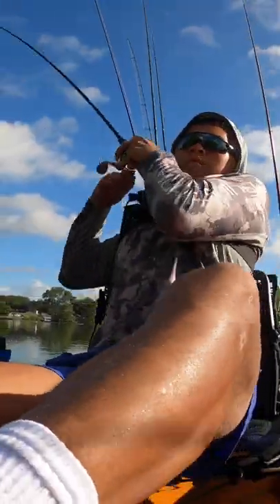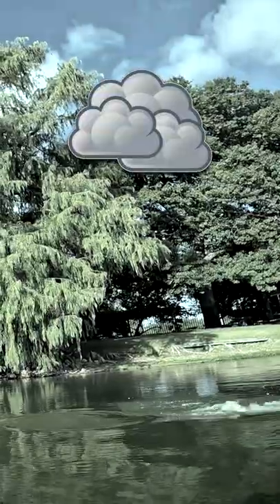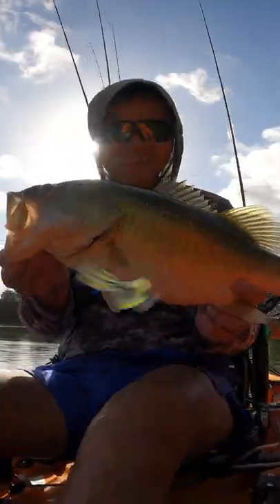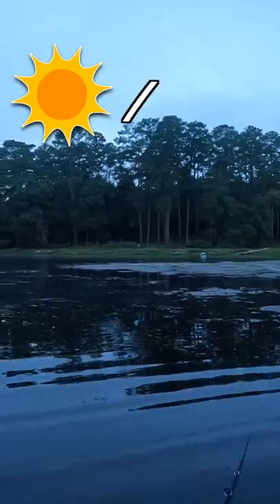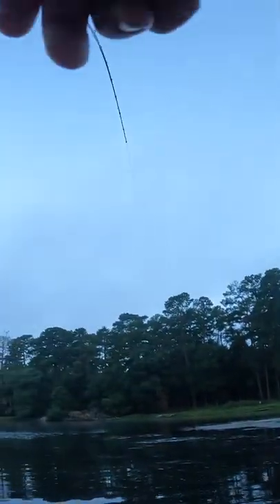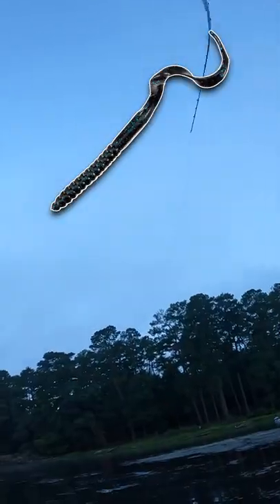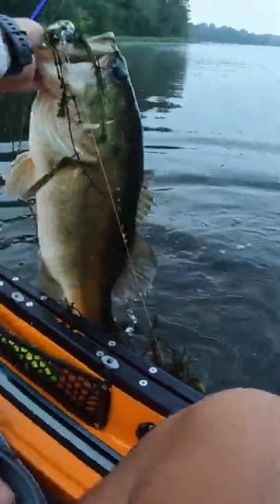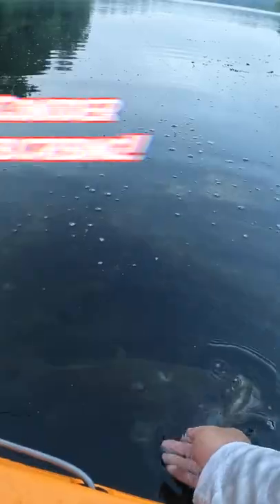The BEST Colors To CATCH BASS! (EXPLAINED)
Get Your VERY OWN Kayak Here At No Bad Days Kayak

STAY POSITIVE AND STRIVE TO BE BETTER EVERY DAY!!